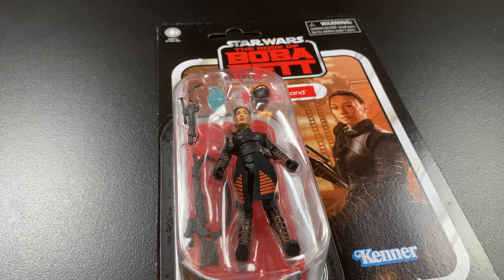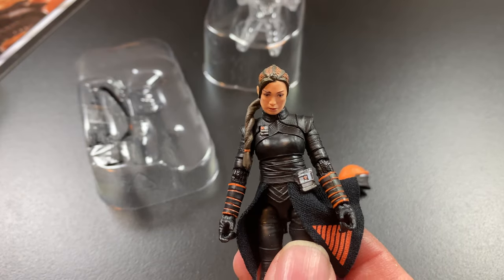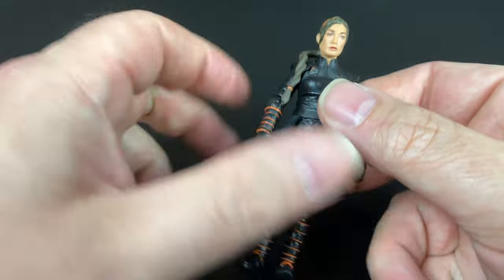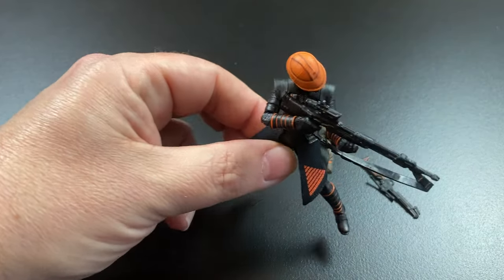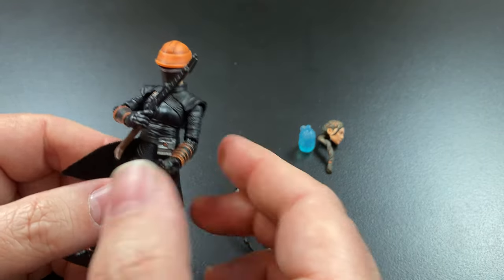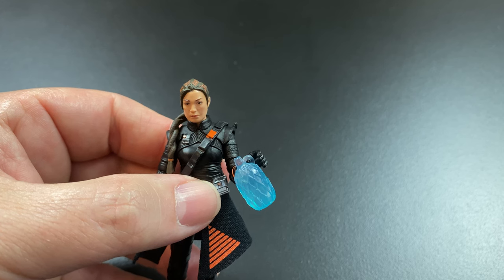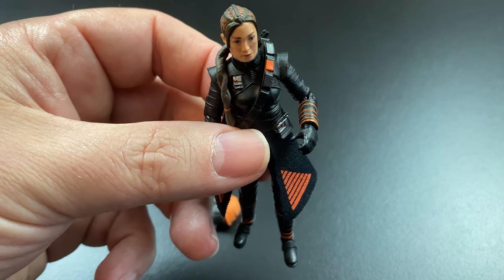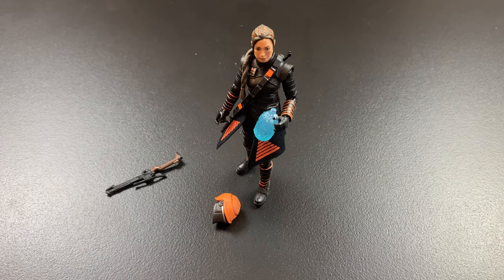Star Wars Vintage Collection Fennec Shand 4K Unboxing and Review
Brand new Vintage Collection! Today we're going to take a look at the first figure from the Book of Boba Fett...Fennec Shand. A figure that was long overdue, but well worth the wait. Hasbro continues their streak of fantastic new figures (and no, I'm not counting the reissues) and this one is one great figure!